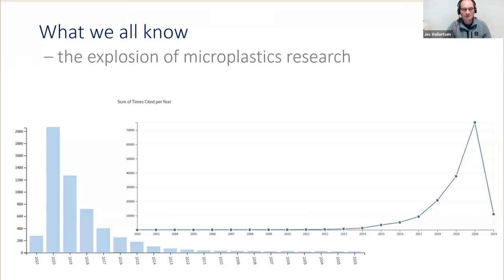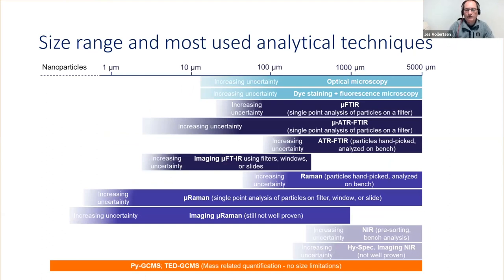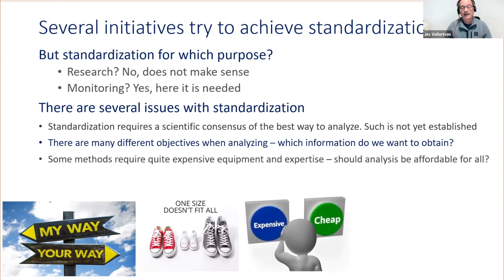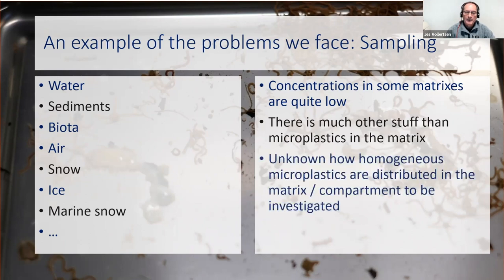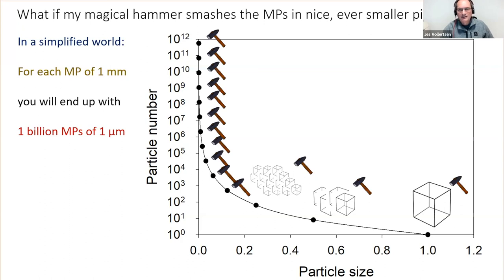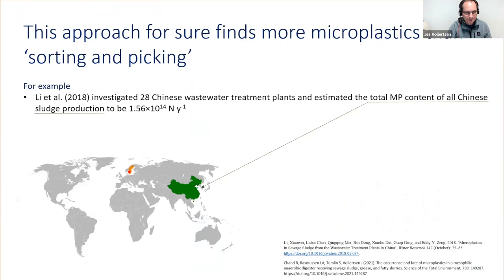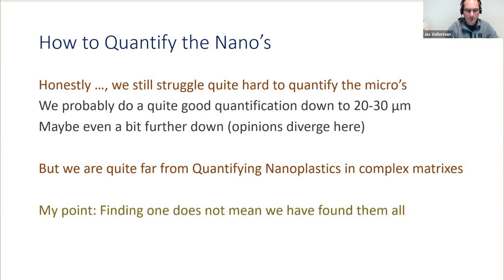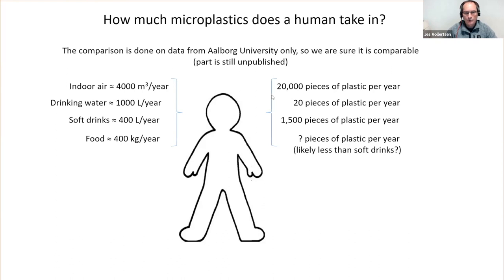H2O'Lyon Webinar #10 // Jes Vollertsen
Quantifying microplastics in environment - What we can and cannot do today.

"Understanding occurrence, fate, and impacts of microplastic (MP) requires reliable methods for their identification. The first approaches to identify MP used the naked eye or microscopy without further analysis. This has been shown to be highly uncertain, and today it is generally accepted that MP identification requires chemical analysis of the particles. FTIR and Raman microscopy are suitable to quantify particle number and size, while particle mass can be estimated. Thermal decomposition methods such as Pyrolysis GC-MS have also proven versatile, filling some of the gaps of the spectroscopic methods. The methods are presented together with pros and cons, and main issues and pitfalls addressed. Finally some results on MP levels in the environment are presented."